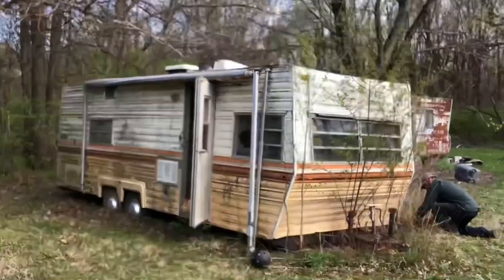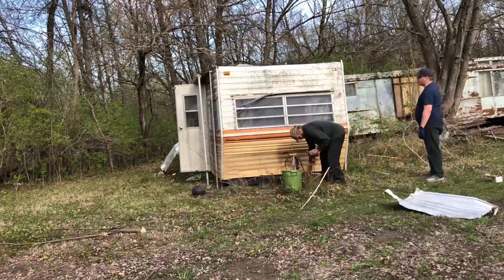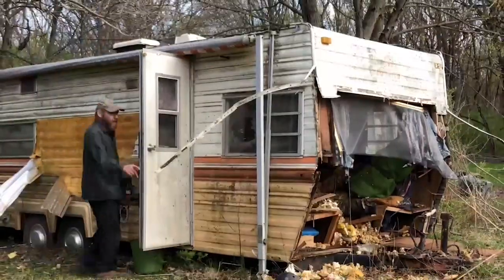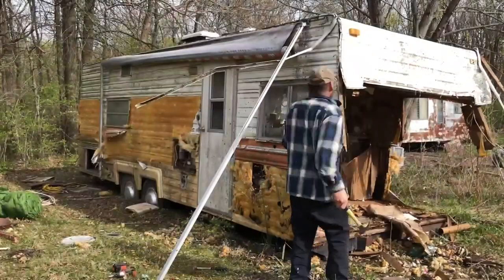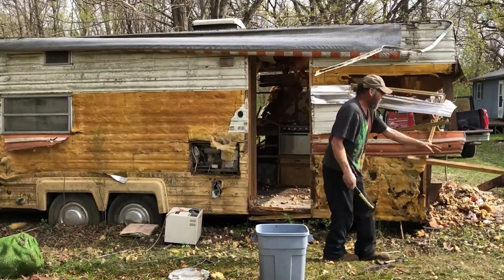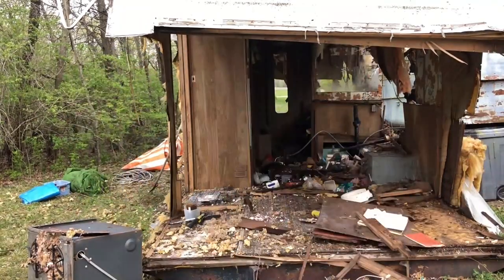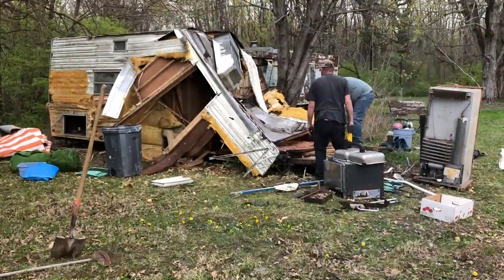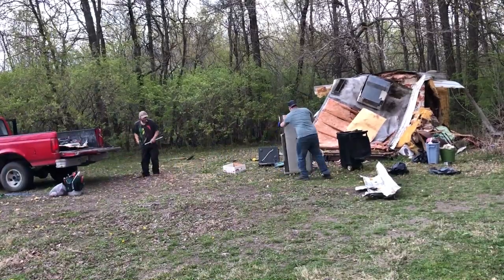Camper Demolition:You WONT believe it!!!!